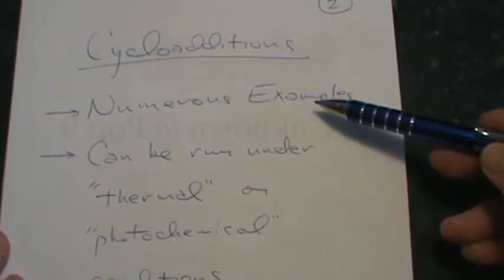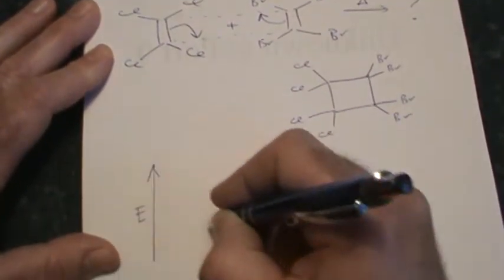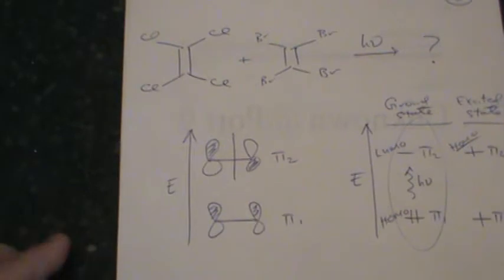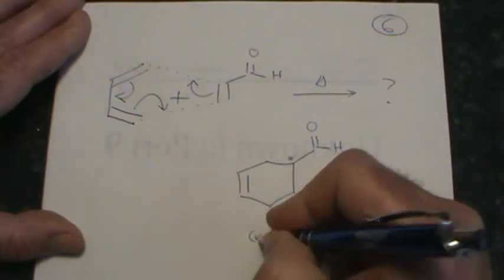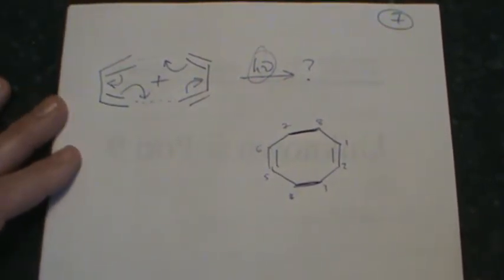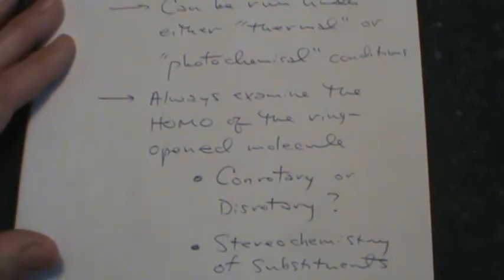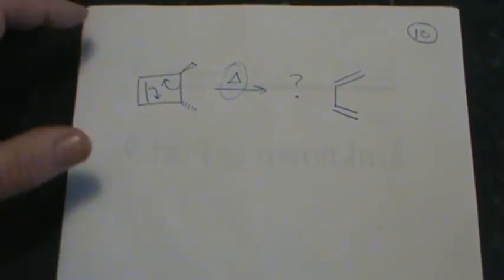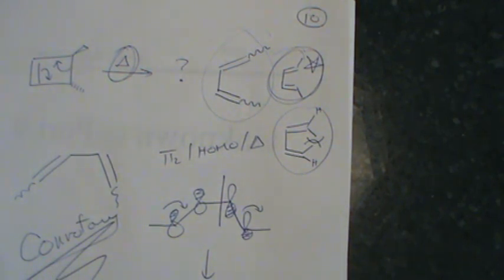Review Cycloadditions and Electrocyclic Ring Openings Closings